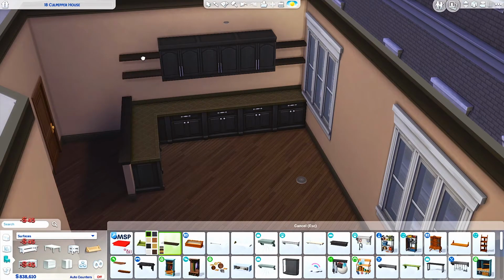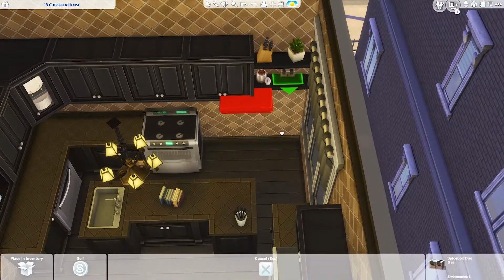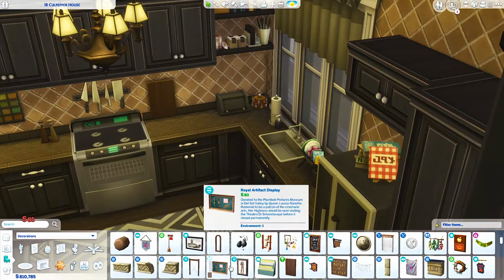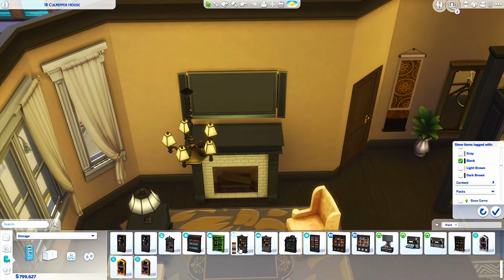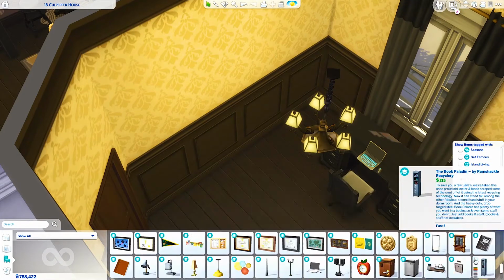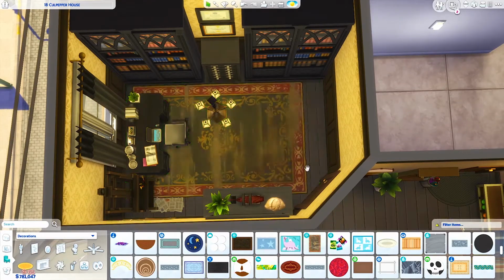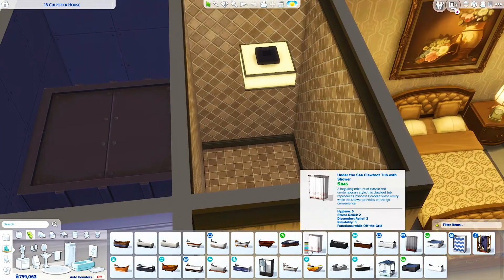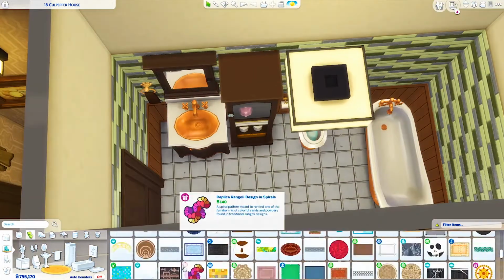Professor's Apartment | Sims 4 Speed Build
Welcome back to another Sims 4 speed build! Today I've got an apartment build for you guys which I've designed for a Professor. Located at 18 Culpepper House it has 1 bedroom, 1 bathroom, a large office and no cc.

This is not a pack restricted build

This build and all of my others are available in the gallery, I have over 200 items listed for download! (no cc) I use all packs unless I specify in the description that it is a pack restricted build.

Be sure to check my Instagram to see reference photos for my builds, plus don't forget to like and subscribe to this channel if you want to stay up to date with my latest projects.😊

Opening: Filmora 9
Computer and software info is in my "About" tab